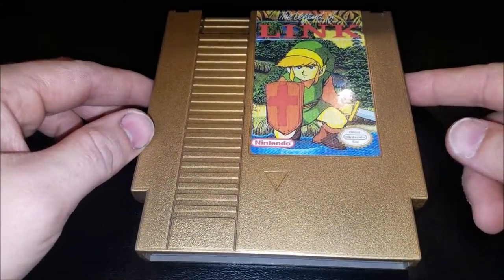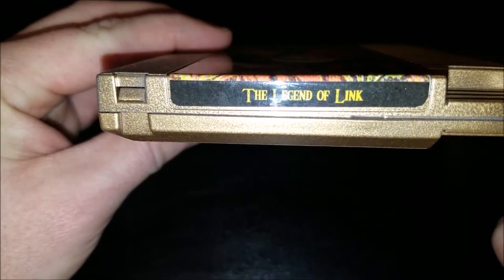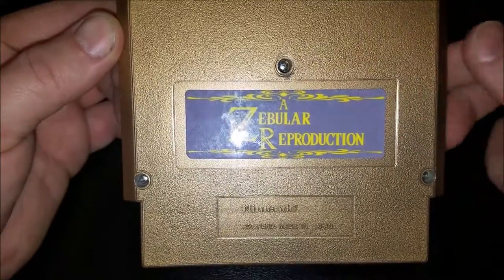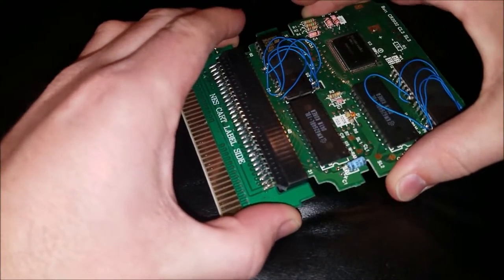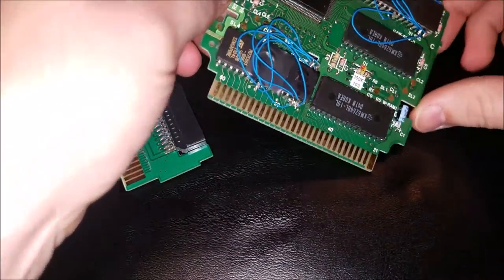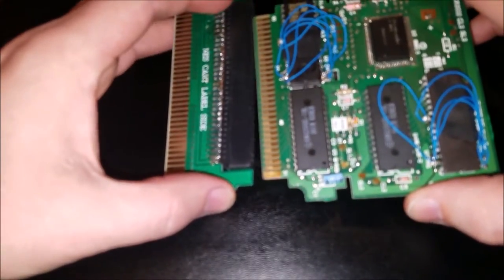Zelda The Legend Of Link Hack: Cart, Board And Gameplay On Real NES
Just wanted to show off my latest reproduction / DIY cart Zelda: The Legend of Link.  This game is a total conversion of The Legend of Zelda and uses a art style similar to Link's Awakening and has a lot of the same game mechanics as Link To The Past.  Hands down the greatest game mod/hack out there!

I wanted to show off that I used a common Famicom cart and converted it to work in a NES shell.  I absolutely refuse to destroy a collectable NES cart as a donor for this, no matter how good this hack is!